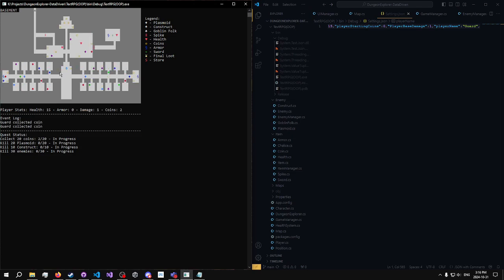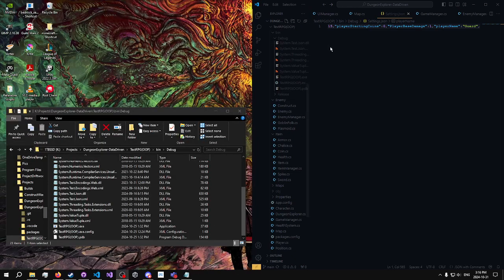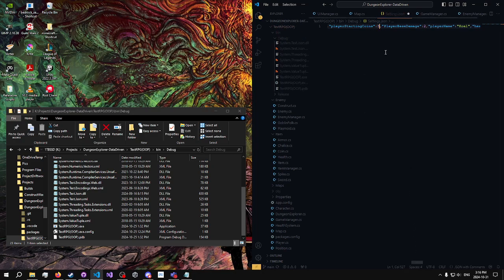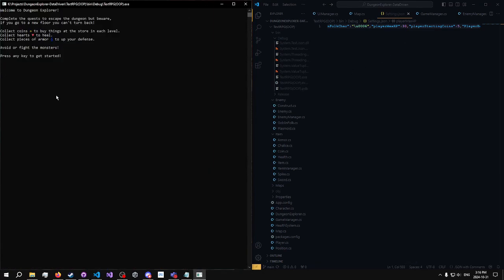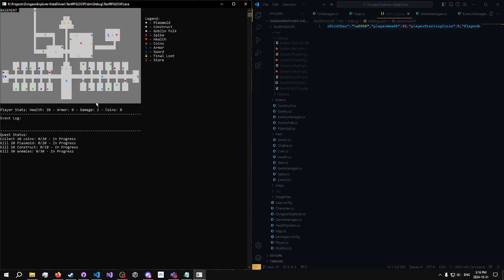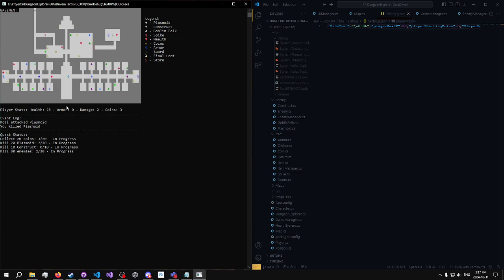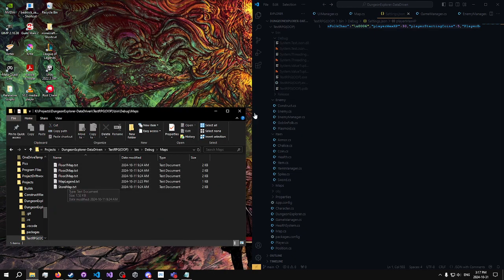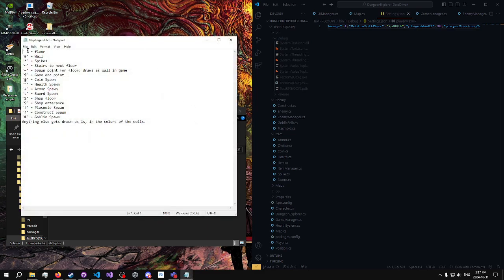Dungeon Explorer (Data Driven Programming Update)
An update to my old consol app game, now pulling info from a json file that can be edited from outside the code.